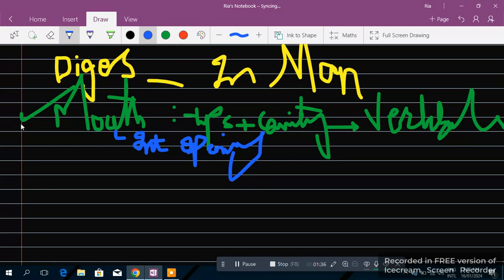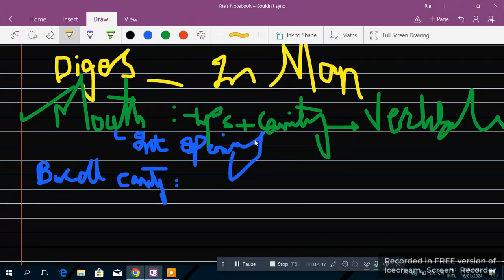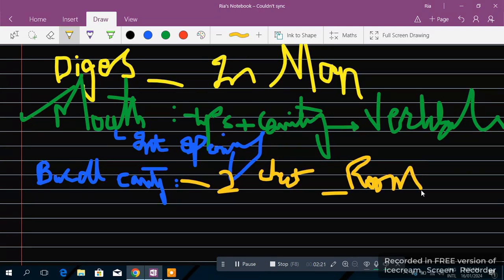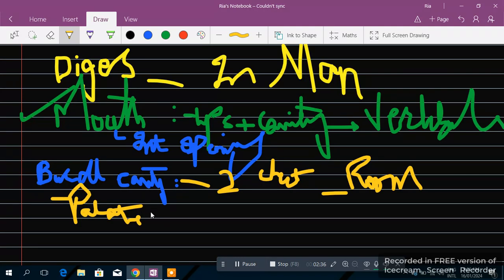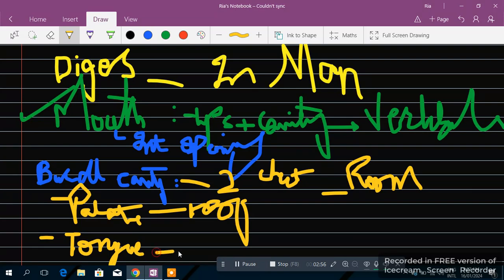Digstion in man introduction class11